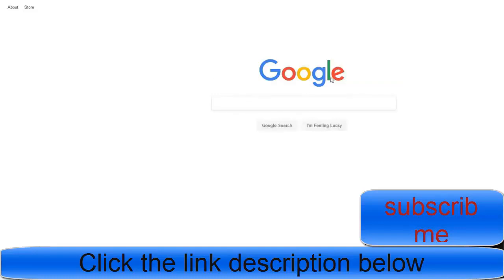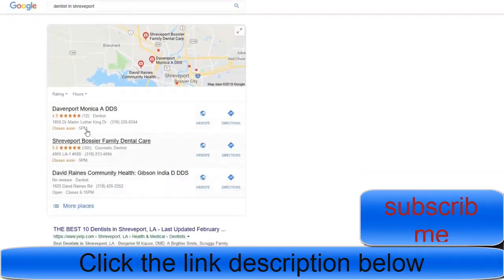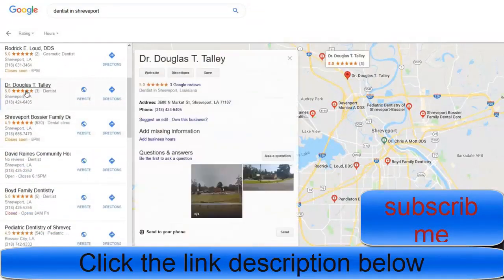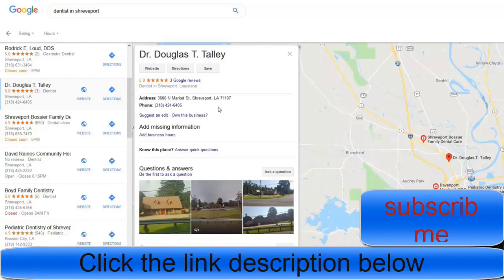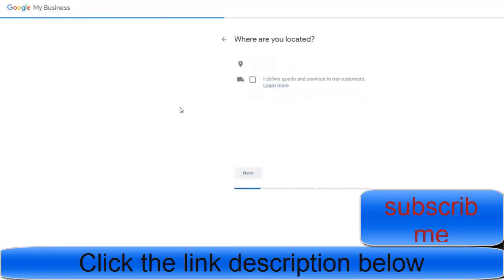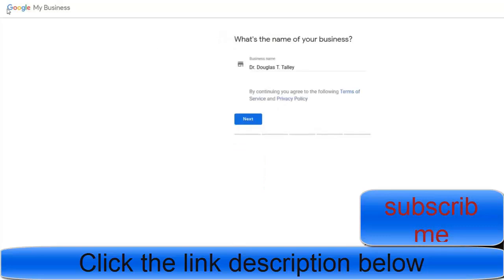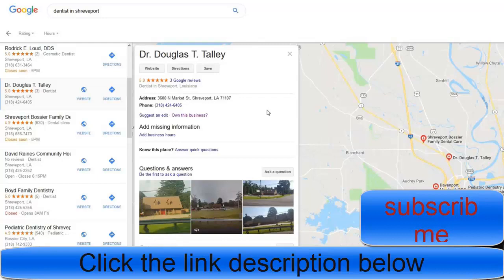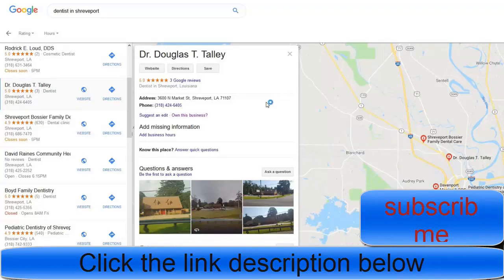How to Make Money online with Google Maps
In order to make money on Google maps  you can;

1.0. List Businesses: Google Maps does not instantly display new business listings; it normally takes between a week and a month for the business's information to appear on the maps and be visible to the public. This is where you come in and add new properties on Google Maps, which Google will then reward you for.

2.0. Contribute: You may also earn money by publishing reviews and photographs on Google Maps. To do so, take these steps:
Navigate to Google Maps.
"Options" should be opened.
Click the "contributions" button.
Then apply to be a local guide.

This search term is related to
how to earn money from google at home,
earn per day with google maps,
how does google forms make money,
google maps cash,
google maps money loophole,
how to make money with google maps ($100-$200 per day),